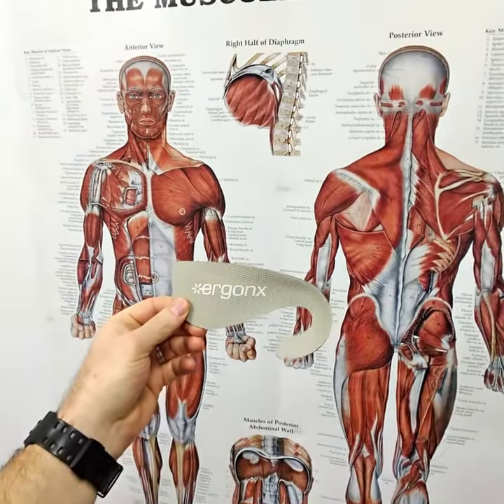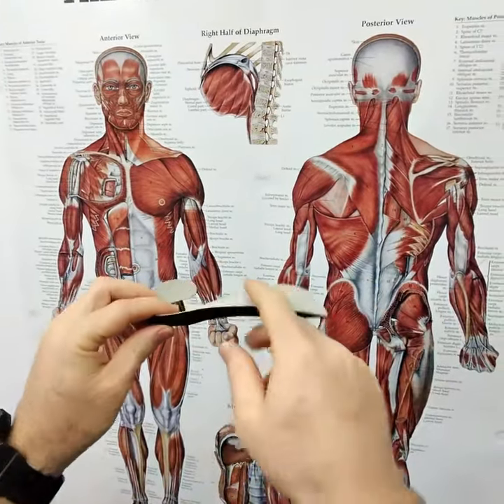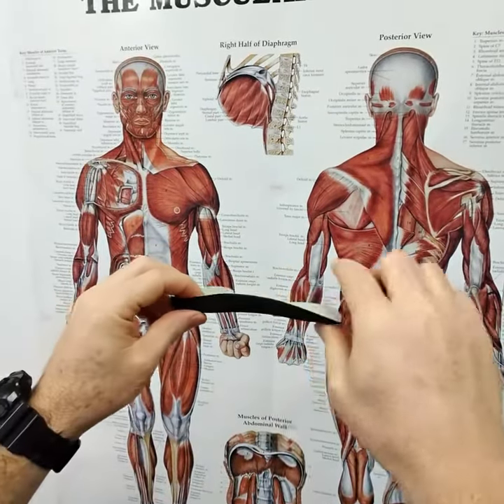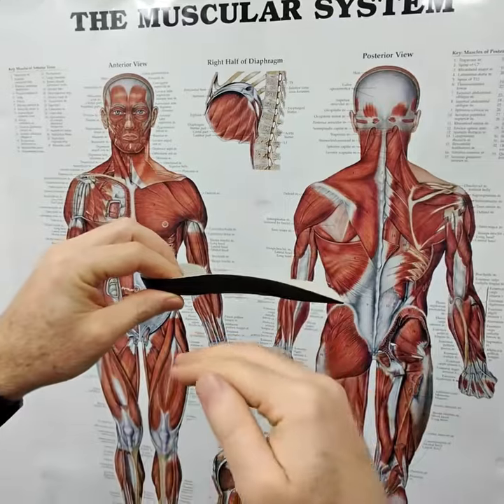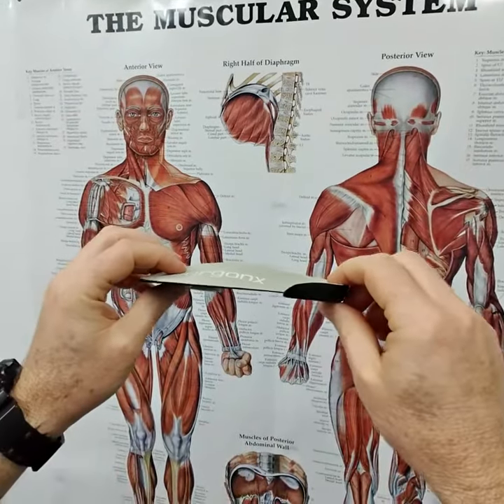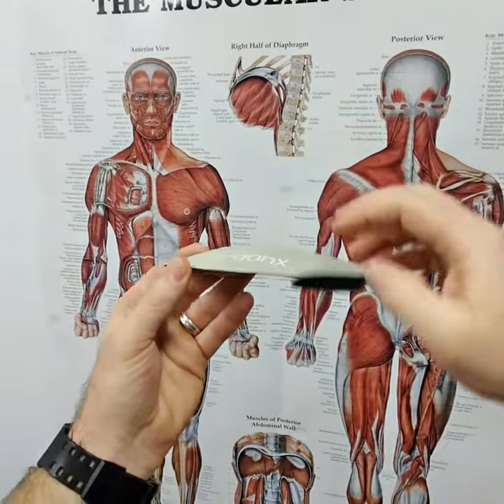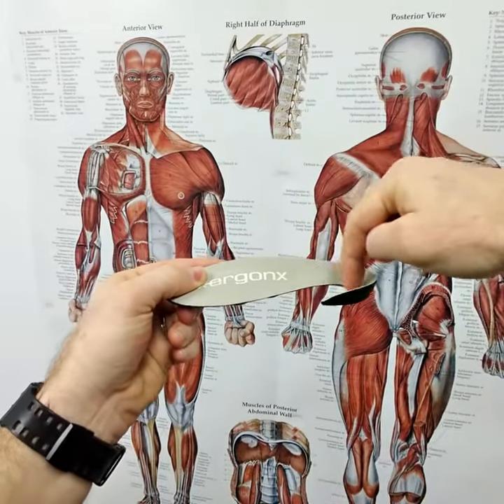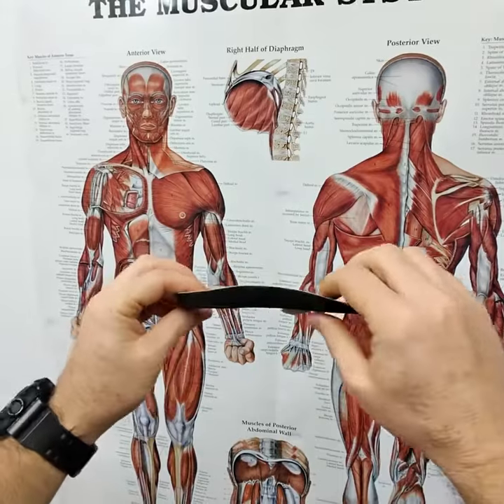Discover the comfort revolution with our new low bulk insoles!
Discover comfort and support like never before with Ergonx Slimline Orthotics. Specifically designed to give you unparalleled arch support with its hook backed low bulk design, these innovative orthotic insoles are perfect for any fashion shoes.

Ideal for individuals searching for a seamless blend of style and functionality, Ergonx Slimline Orthotics not only enhance your shoe fit but also assure a significant improvement in foot comfort and overall performance.

Our orthotic insoles are proven to effectively remedy foot-related problems by providing optimal arch support, reducing foot fatigue and preventing common foot conditions. Ergonx Slimline Orthotics make walking, standing, and running more comfortable than you ever thought possible.

Are high heels or fashionable footwear taking a toll on your feet? Worry no more! Ergonx Slimline Orthotics provides the perfect solution. It's hook backed low bulk design ensures that it can fit snugly into almost any fashion shoe without taking up too much space. This means that you can enjoy the benefits of orthotic insoles without compromising on style or comfort.

Furthermore, unlike ordinary insoles that quickly wear out, Ergonx Slimline Orthotics are durable and will serve you for a long time. Our insoles are known for their superb quality made with top-of-the-line materials, ensuring comfort, support, and longevity.

Experience the Ergonx advantage today and say goodbye to foot aches and discomfort. Let Ergonx Slimline Orthotics bring a new level of comfort to every step while giving you the freedom to enjoy your fashion shoes.

Explore more about the exclusive features, benefits, and proven results of Ergonx Slimline Orthotics. Begin your journey towards excellent foot health with us now!

For a comfortable and supportive footwear experience, choose Ergonx Slimline Orthotics. Your feet will thank you!

For more information please go to:
Egonx.com.au

Begin your journey towards excellent foot health with us now!